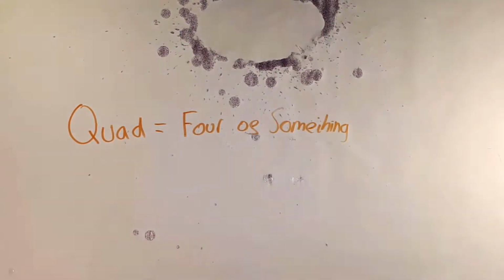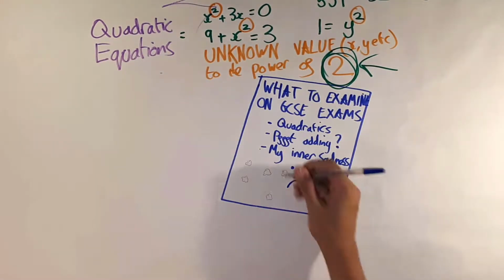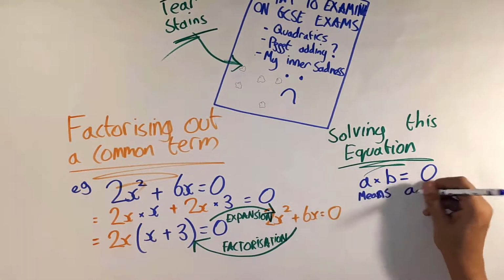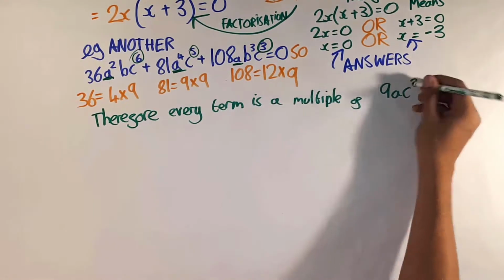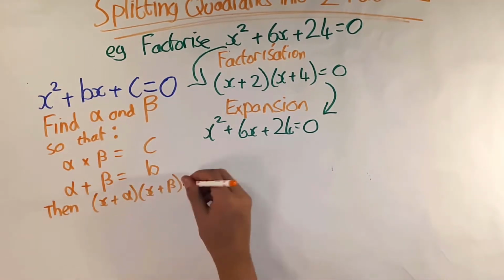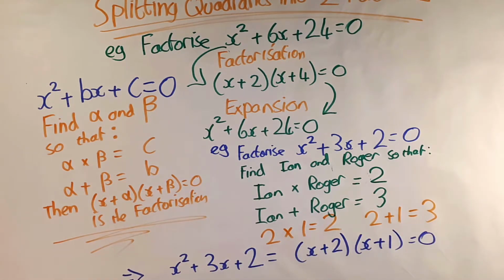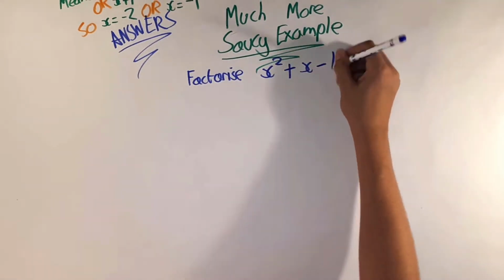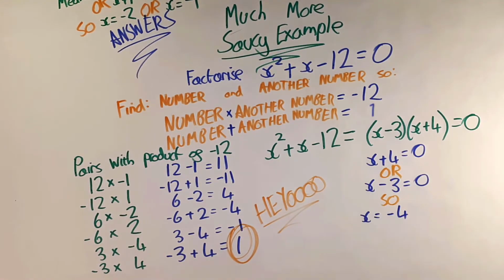Factorising Quadratic Equations - GCSE Maths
This is a lil bit of simpler quadratic stuff from GCSEs, an unusually important part of GCSE maths.

Musicings -